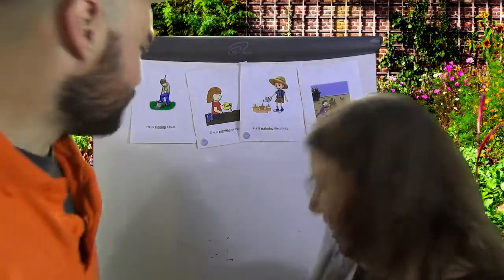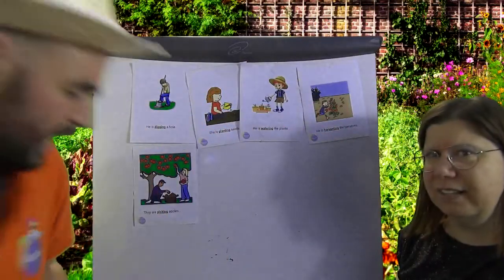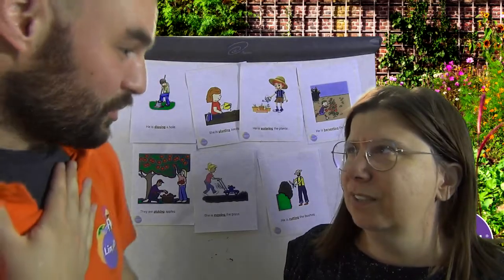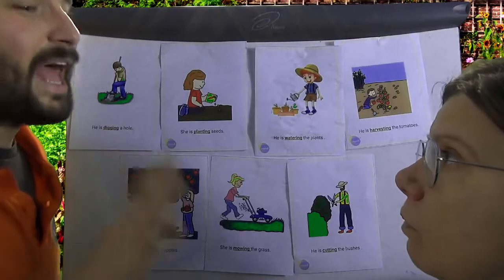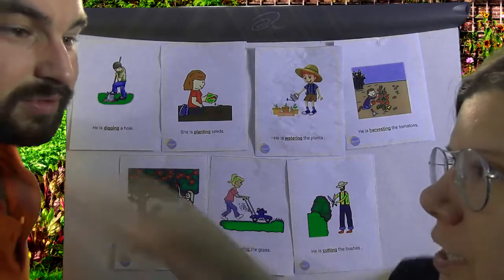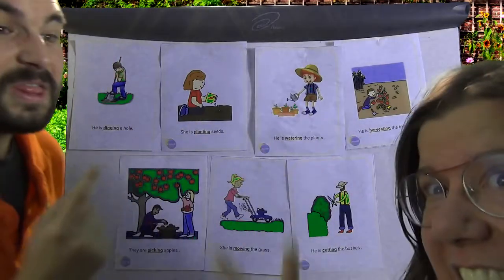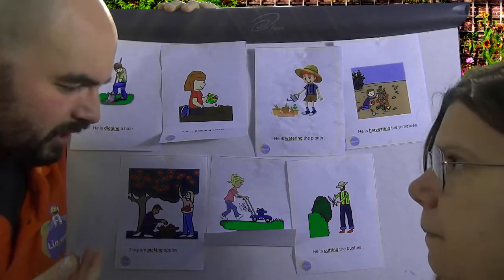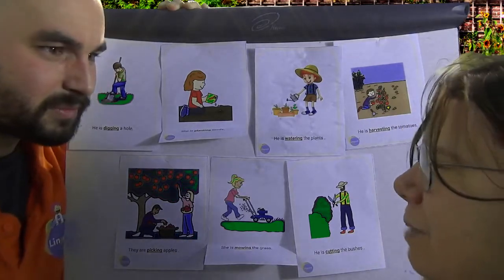Linguish at home - Week P - NZ- What are you doing? (gardening) Online English Lesson for Kids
Kids have to stay home because of a global virus, so, how to continue teaching English without them?
At Linguish we are trying our best to keep the school year going and have filmed fun online lessons for our kids.
These English lessons are part of our yearly projects.
This is the  "Let's do some gardening" project, part of our New Zealand curriculum.
In this lesson we will learn and review:  action verbs regarding gardening, “I am gardening / mowing the lawn …”